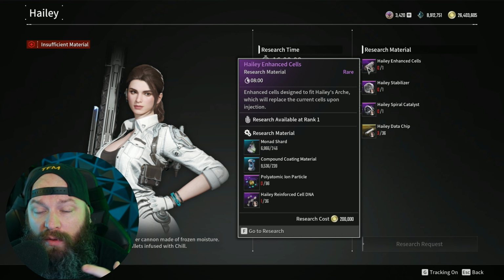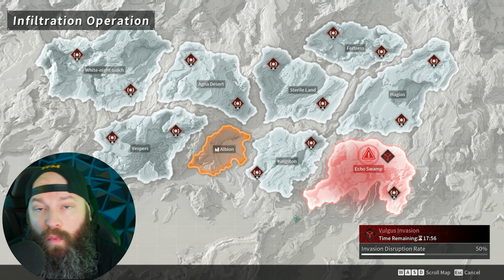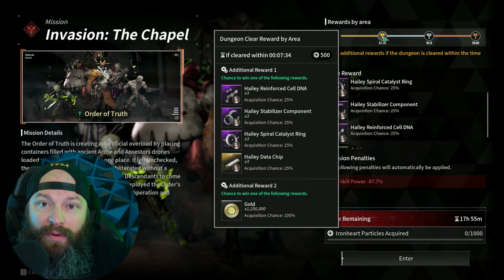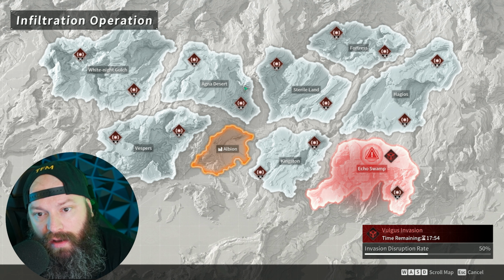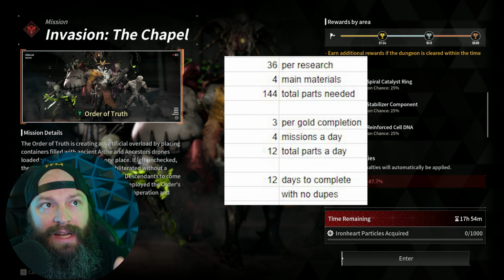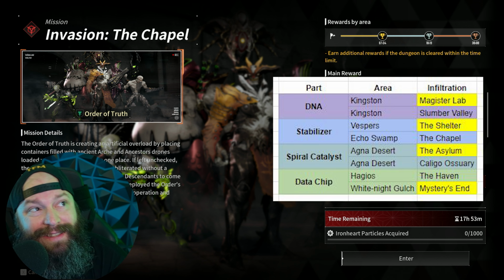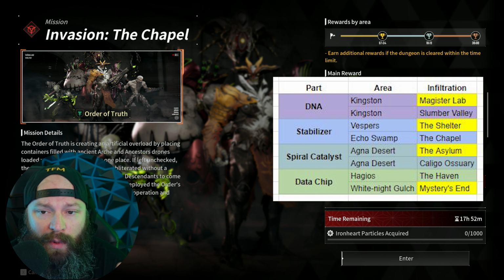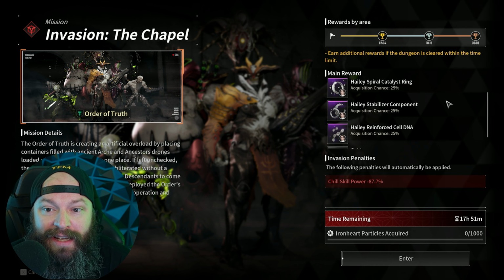HOW TO UNLOCK HAILEY "FAST" in Season 1 | The First Descendant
Join me as I cover HOW TO UNLOCK HAILEY "FAST" in Season 1 in the brand new looter shooter, The First Descendant